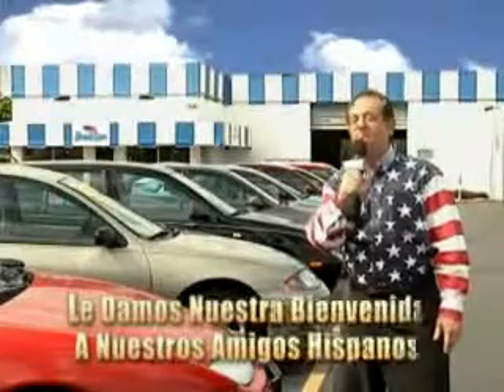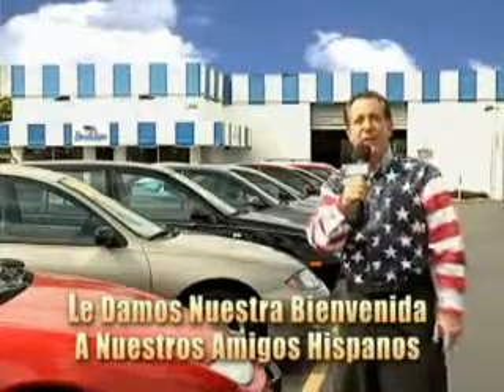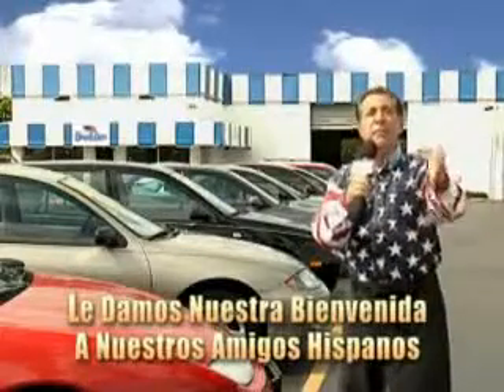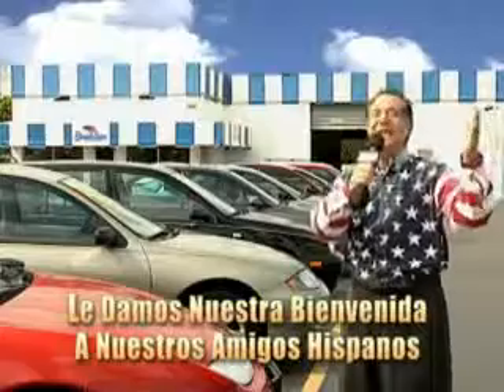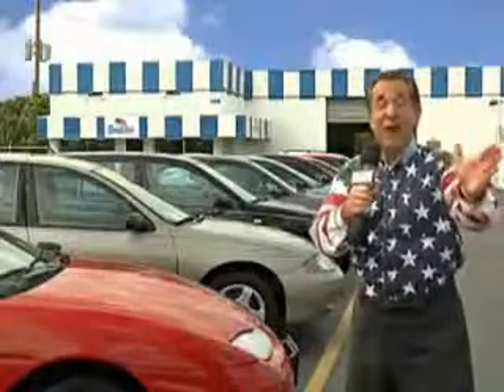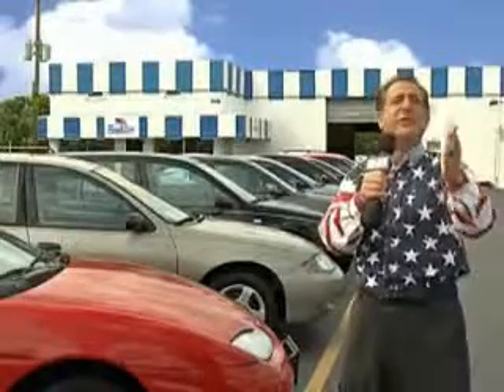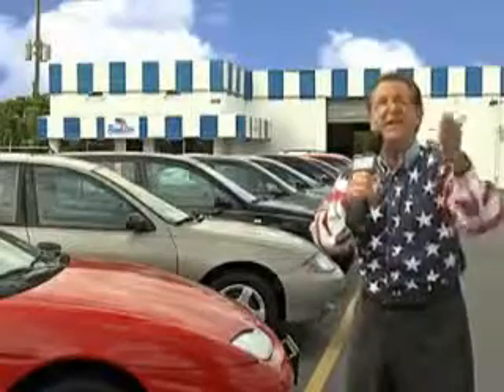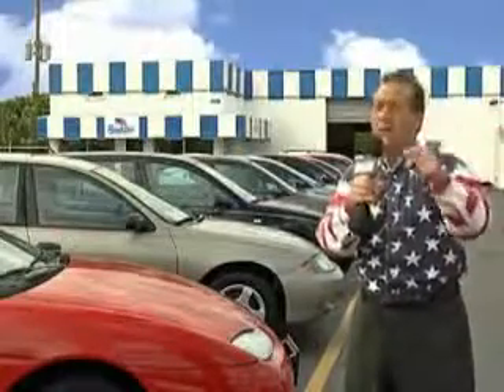2005 Ford Five Hundred Beach Cars West Palm Beach, FL 33409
Ford Five Hundred Check out this  Titanium Green Clearcoat Metallic   Ford Five Hundred 4 Dr Sedan, equipped with a 6 Cylinder engine and an automatic transmission. Enjoy an impressive 26 miles to the gallon on this great car with features like 5 Passenger Seating, Power Driver's Seat, Alloy Wheels, Rear Bench Seat, and much more. Enjoy the drive and have peace of mind in this  Ford Five Hundred. See us at Beach Cars today!VIN:1FAFP23185G107274

Beach Cars
1441 North Military Trail